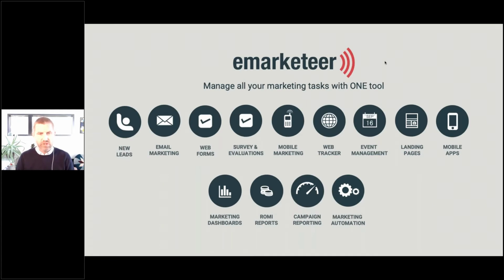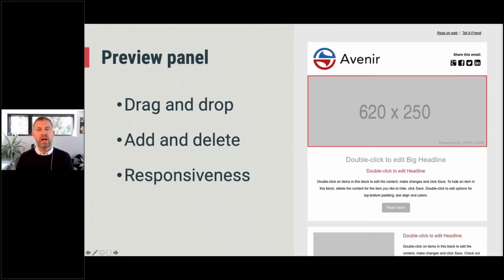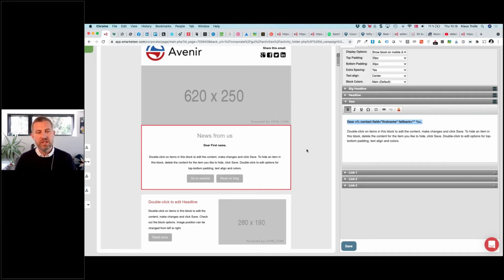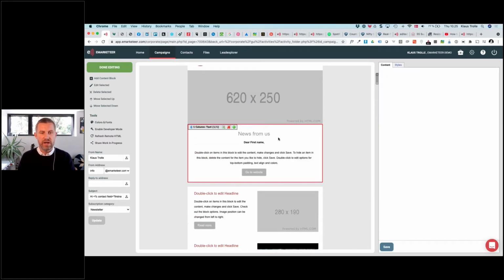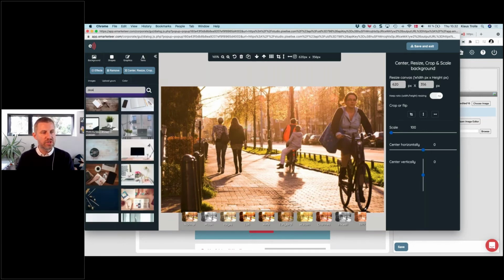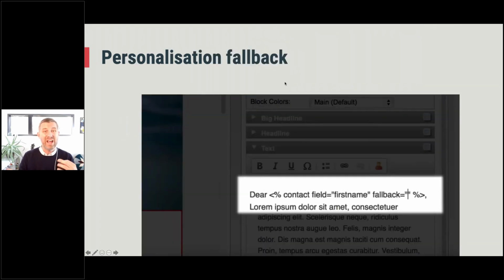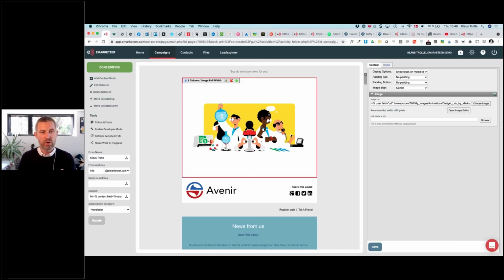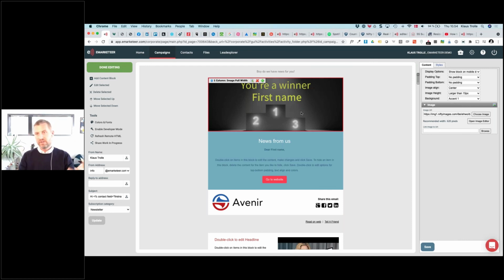On-demand webinar: how to build great emails in eMarketeer